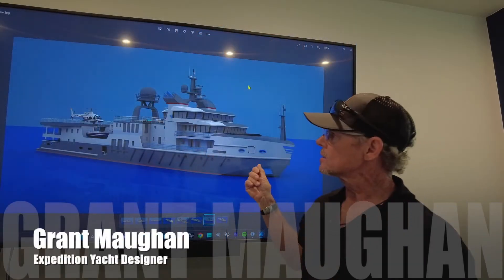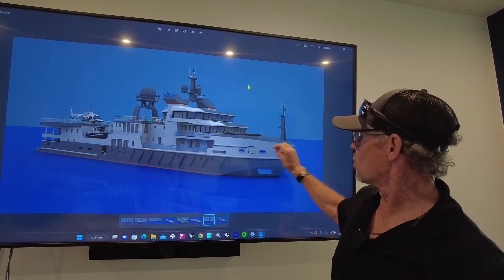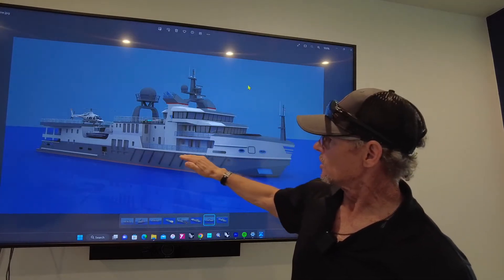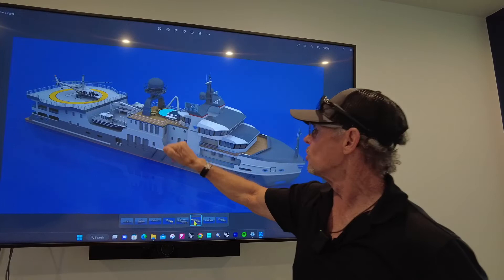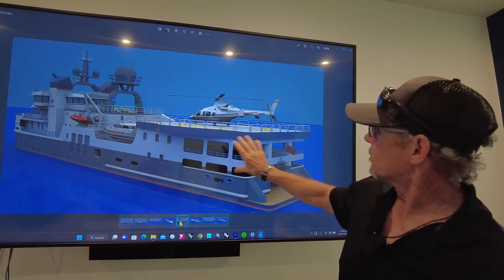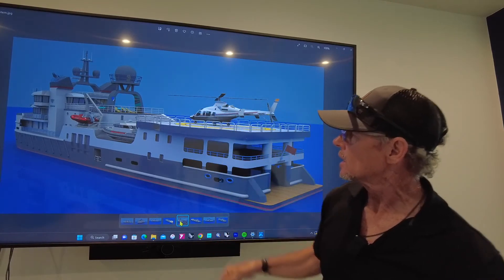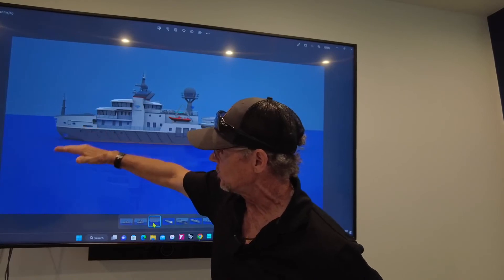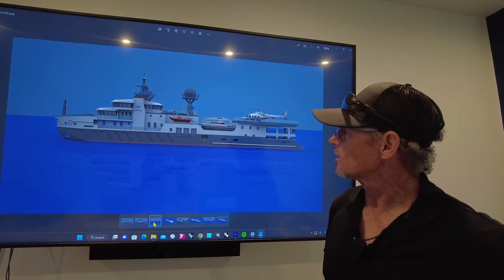Grant Maughan design for 221 ft/68m Ice-Class Expedition Yacht Conversion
67m Seismic Research Vessel, built 1985 at Allied Shipbuilders Ltd., Vancouver, Canada to Lloyds class +100 A1 Ice Class 1 and converted/modi ed 1995 & 2001. Owner has recently spent USD 4.5 million on vessel. Powered by twin B&W Alpha Diesels rated at 3600hp each providing an economic speed of 11 knots and top speed of 13 knots.  Helicopter Deck Rating for Bell 212 or similar to 5.3 tonnes. Accommodation for 39 persons (plus hospital) in nine single berths cabins and  fifteen double berth cabins.
Dimensions
Length Overall: 67.36m (221ft)
Length Between Perpendiculars: 63.3m (207 Ft.)
Breadth Moulded: 14.02m (46 Ft.)
Breadth Extreme: 18.28m (59.97 Ft.) (W/Helideck Overhang) Depth Moulded: 5.79m (18.99 Ft.)
Draft: 5.52m (18.11 Ft.) (Max)
Draft: 5.01m (16.44 Ft.) (Mean)
Air Draft: 28.29m (To Highest Antenna)
GRT: 2526
NRT: 757
LDT: 2199.20 Tonnes.
Classi cation: Lloyds +100 A1 Ice Class 1
GMDSS Sea Areas: A1+A2+A3
Safe Manning Certi cate (Min.) 10 Maritime Crewmembers (Galley Dept. not included) Year Built: 1985 Allied Shipbuilders Ltd., Vancouver, Canada
Year Converted/Modi ed: May 1997 - Tyne Tees Ship Yard, Newcastle, UK
Year Converted/Modi ed: June 2001 - Newpark Shipbuilding, Galveston, TX, USA
Machinery
Main Engines Two (2) B&W Alpha Diesel, 12v 28/32 – V0, 3600 Hp Each Auxiliary Engine One (1) 536kw Cat, Type 3412
Auxiliary Engine One (1) 430 Kw Cat, Type 3412
Auxiliary Engine One (1) 480kw Cat. Type 3412
Main Propulsion B&W Alpha 4 Bladed Pitch Prop. 10 Ft. 02 In. Dia. Bow Thruster: Ulstein Model 150 TV– A (Avec 100-LH4) 490 Kw/670 Hp Stern Thruster: Ulstein Model 90 TV–A 184 Kw/250 Hp
Steering Gear: Wagner Electro Hydraulic 2- CAZ 7.0-45-C-EB 2 Generators: Marathone ELTR, Leroy Somer LSA54
Emergency Generator: Lombardini 4 LD 820/L
Capacities
Fuel Oil: 841m3 (222,169 Gals)
Ballast: 761m3 (201,035 Gals)
Fresh Water: 85m3 (22,454.6 Gals)
Waste Oil/Bilge Oil 12m3 (3,170.06 Gals) Speed: Transit in calm sea, 13kts.
Speed, Transit economy 11kts.
Fuel Consumption: Full Speed 25.2 M3 / 24 Hrs.
Fuel Consumption: Economy Speed 15 M3 / 24 Hrs.
Fuel Consumption In Port: 0.95 M3 / 24 Hrs.
Operational Endurance: 31 Days Max Speed, 50 Days Economy Speed Fuel Endurance During Survey: 61 Days